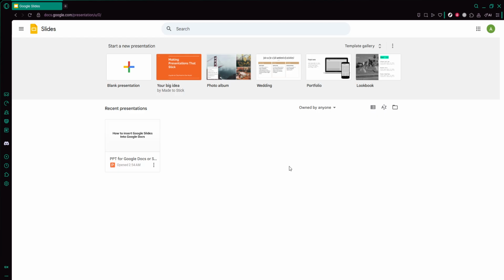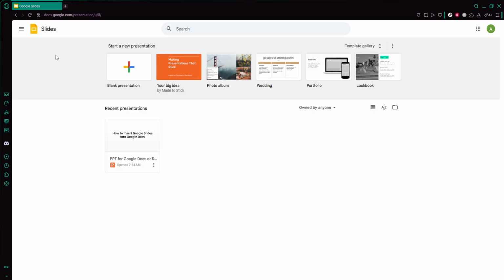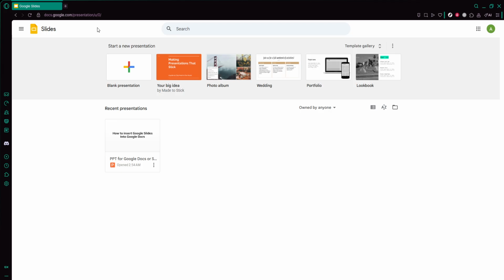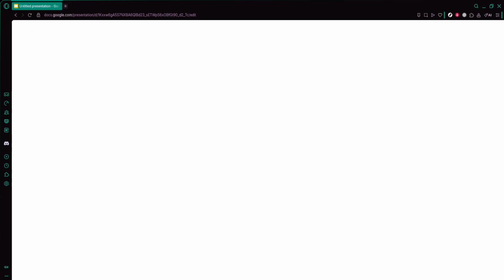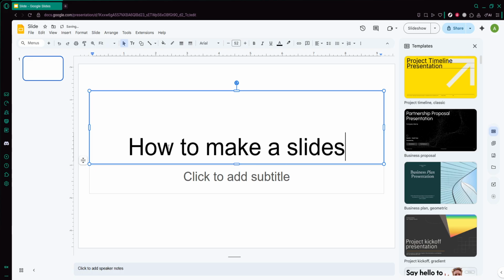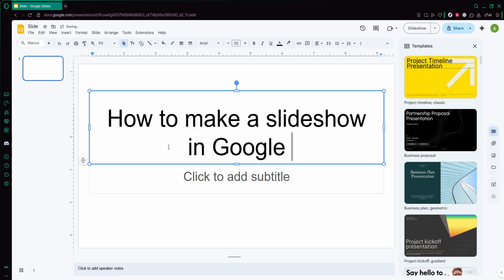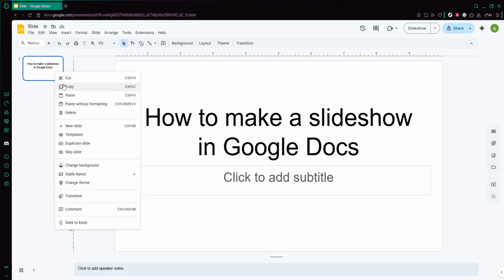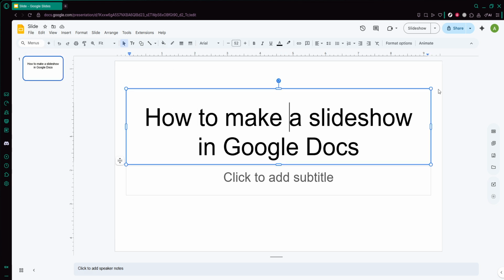How to Make a Slideshow on Google Docs (Full Tutorial)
In this comprehensive tutorial, we will guide you through the process of how to make a slideshow on Google Docs. You’ll learn the essential steps needed to create engaging and visually appealing presentations using Google Docs' features. This video is perfect for beginners looking to improve their digital presentation skills.

By the end of this tutorial, you will have the knowledge to create stunning slideshows that capture your audience's attention. Watch till the end for helpful insights and practical examples that will elevate your next presentation!